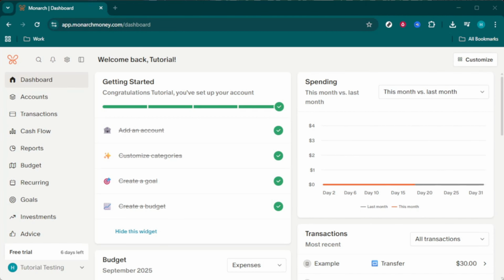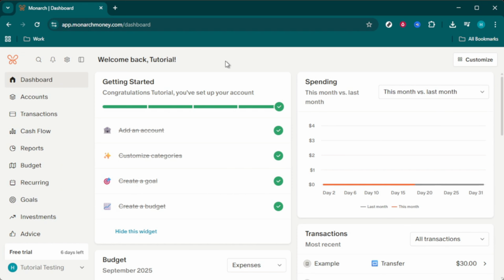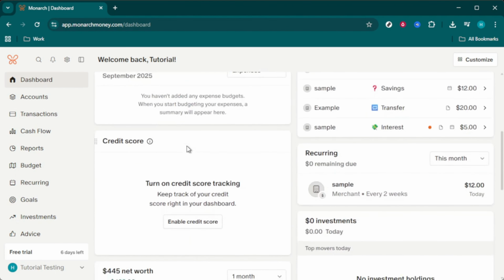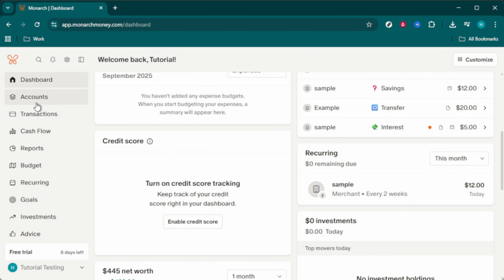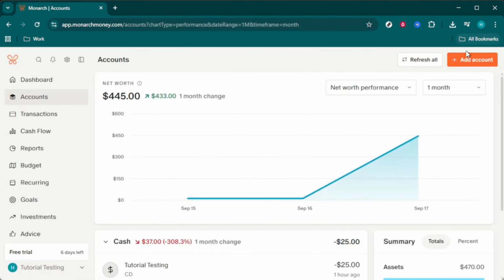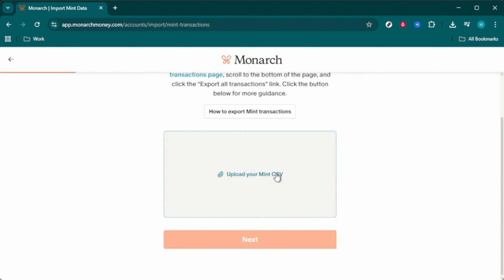What To Do With Past Transactions In Monarch Money | 2025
🍁 How Does Monarch Money Work In Canada (Full Breakdown & Setup Guide)

In this video, I’ll explain exactly how Monarch Money works for Canadian users. You’ll learn which Canadian banks connect with Monarch, how to track your income and expenses, and what features are available (or limited) in Canada.

✅ Watch until the end for my top workaround tips that make Monarch Money even more powerful for Canadian budgeting and financial tracking.

💬 What You’ll Learn:
• Does Monarch Money connect to Canadian banks?
• How to import and track transactions in Canada
• How to use manual accounts for unsupported institutions
• Currency, budgeting, and reporting differences for Canadians
• Tips to get the most out of Monarch as a Canadian user

“Are you currently using Monarch Money in Canada?”

Your support helps this channel grow and reach more people who want to manage their money smarter — no matter where they live! 🙌